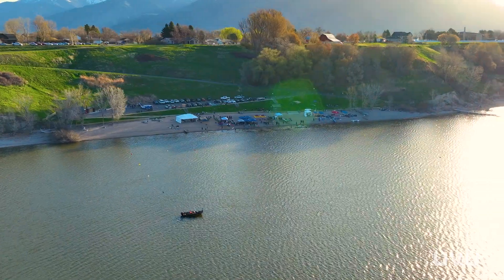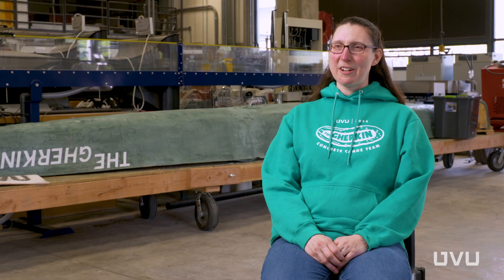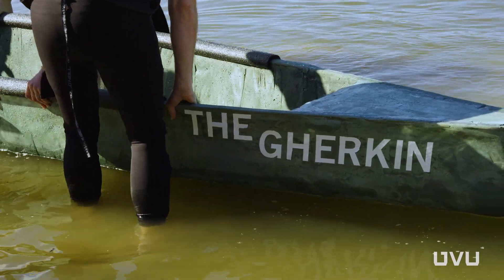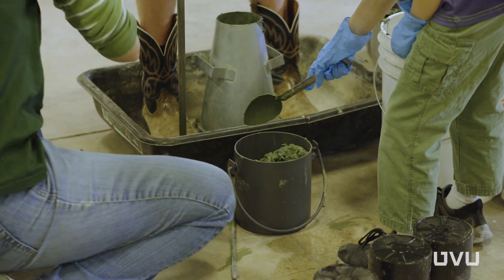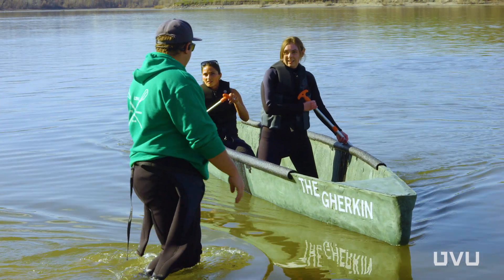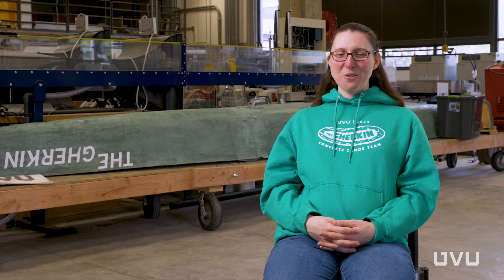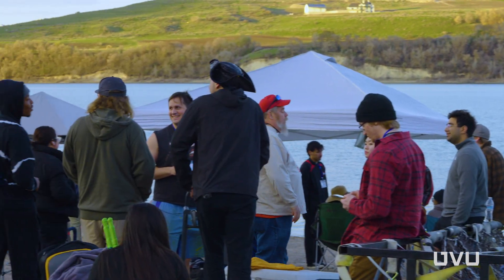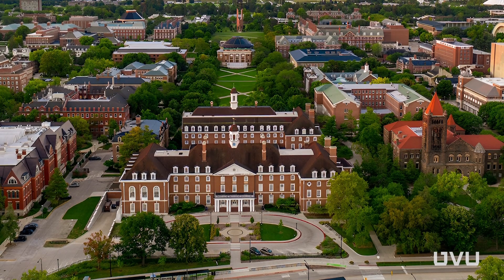Concrete Canoes and Civil Engineering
All aboard the UVU Gherkin!

UVU Civil Engineering Professor and Program Coordinator Amanda Bordelon and her students used civil engineering knowledge to construct and race a vessel for the American Society of Civil Engineering’s annual “Concrete Canoe” Competition.

UVU graduates are able to enter the workforce with relevant, engaged learning experiences under their belts thanks to the university’s focus on providing students with hands-on learning opportunities.